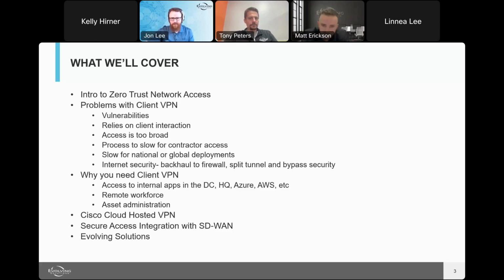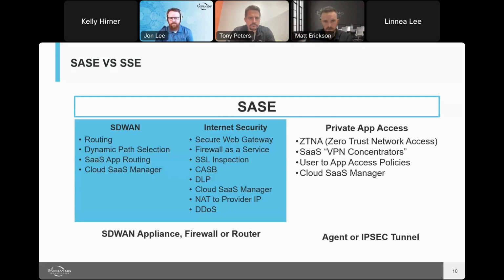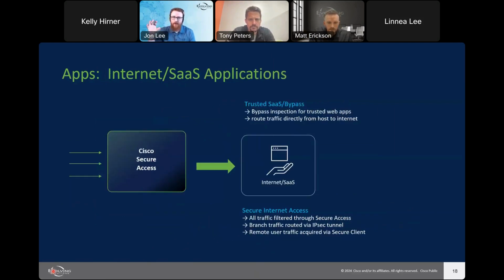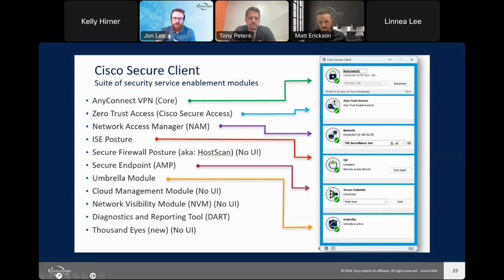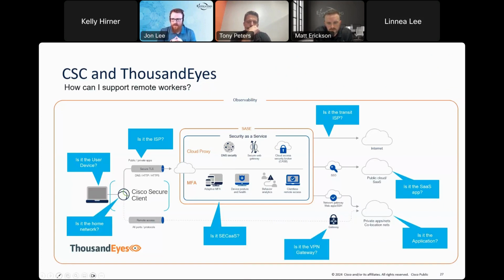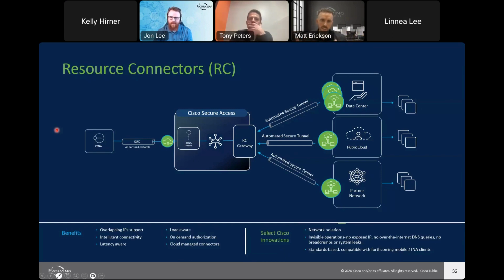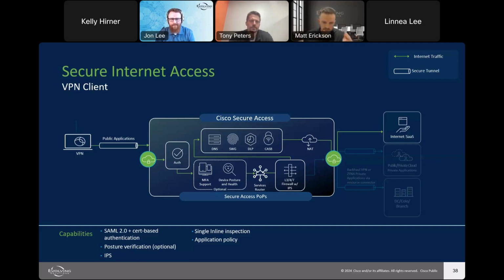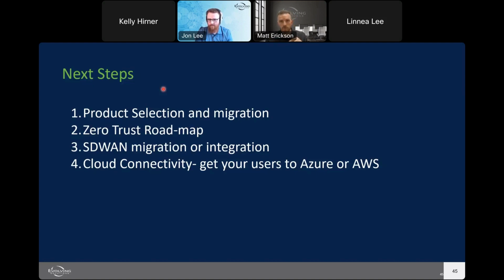Coffee Talk: What Do I Replace My Legacy VPN With?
Many organizations today are facing aging hardware and software solutions providing user to network and app connectivity. They need a more flexible and secure solution that meets the demands of today’s hybrid work and app environments.